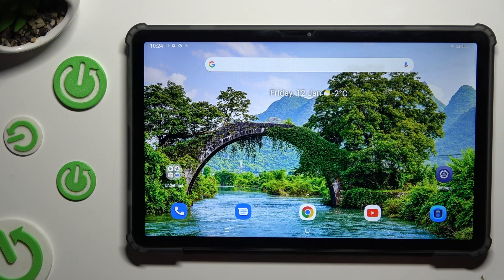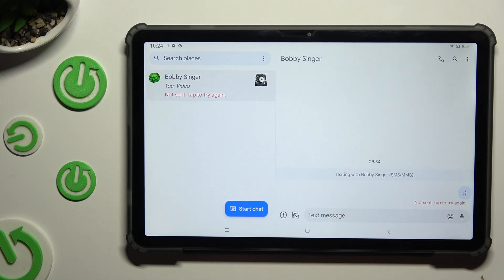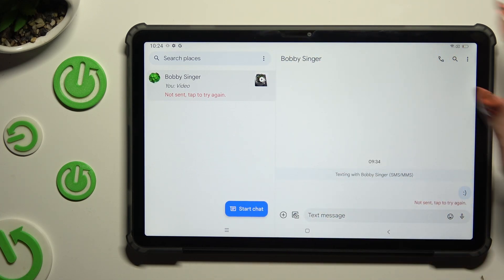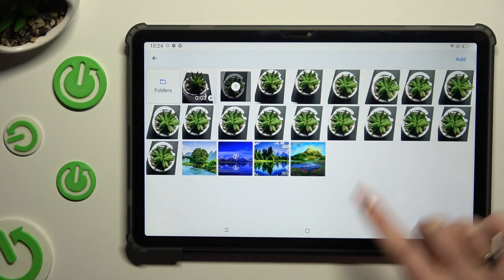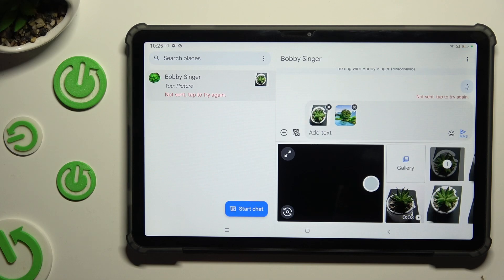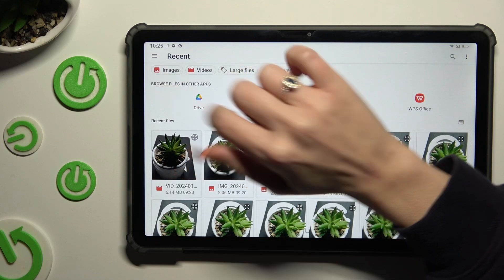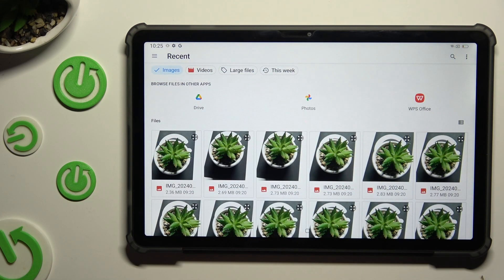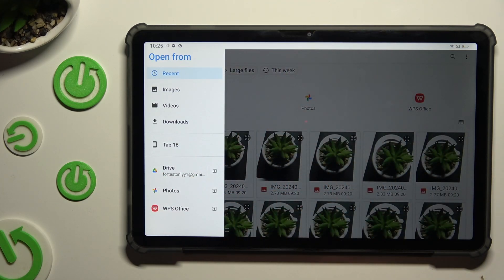How to Attach Pictures to a Text Message on BLACKVIEW Tab 16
Learn how to add an image to a text message on your BLACKVIEW Tab 16 tablet with this step-by-step tutorial. Discover how to enhance your messaging by including images along with your texts. Follow these simple steps to attach photos and communicate visually on your BLACKVIEW Tab 16 tablet effectively.

How to add photos to a text message on BLACKVIEW Tab 16? How to send a text message with an image attachment on BLACKVIEW Tab 16? How to attach pictures to an SMS message on BLACKVIEW Tab 16?